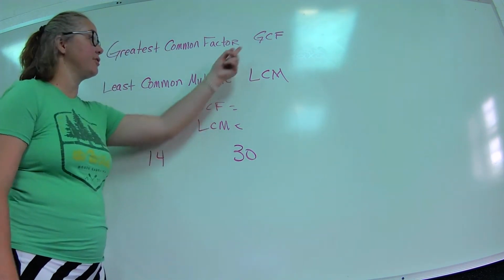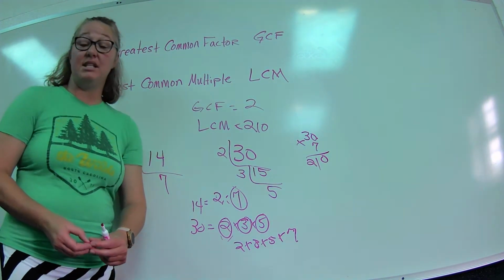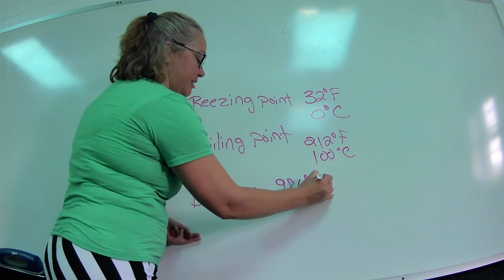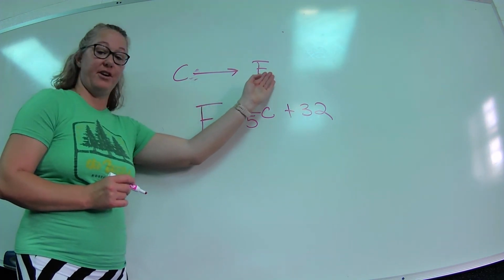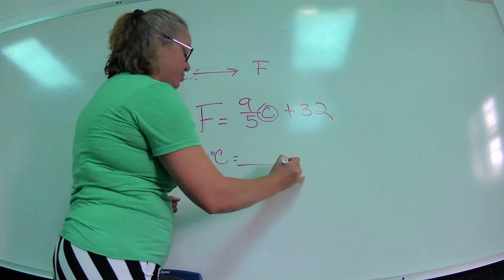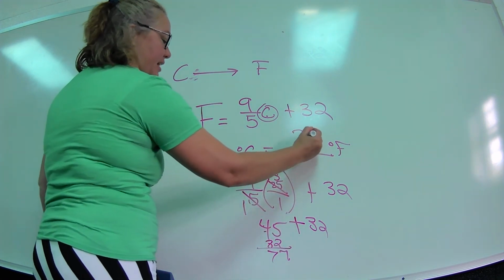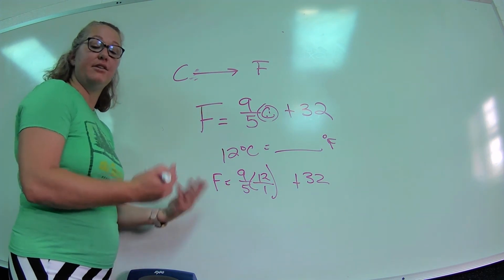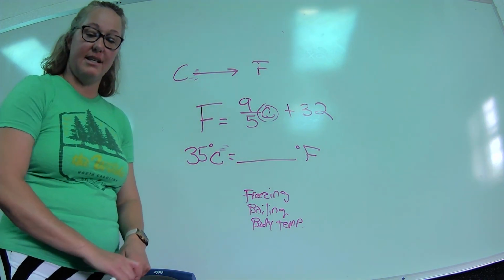Celsius to Fahrenheit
Temperature - how cold or hot something is
converting Celsius to Fahrenheit
F= 9/5(C) + 32